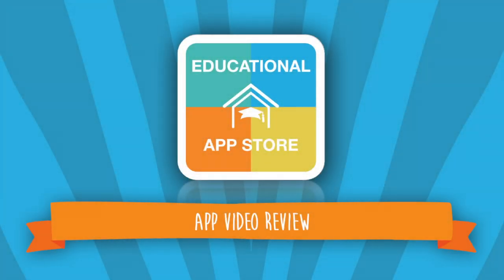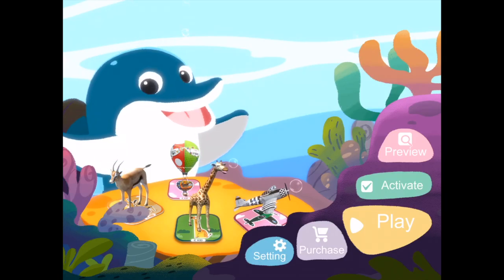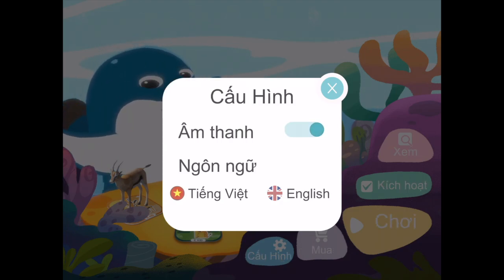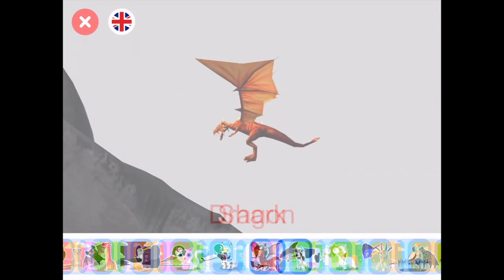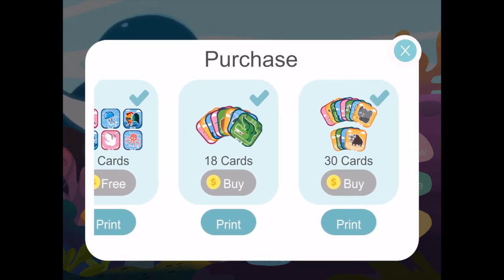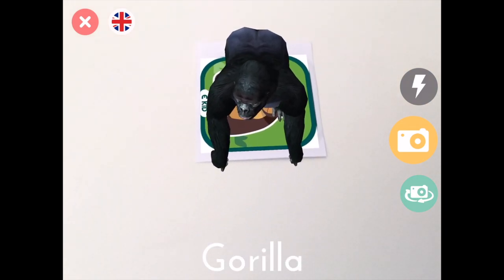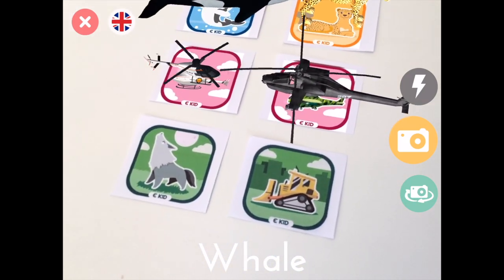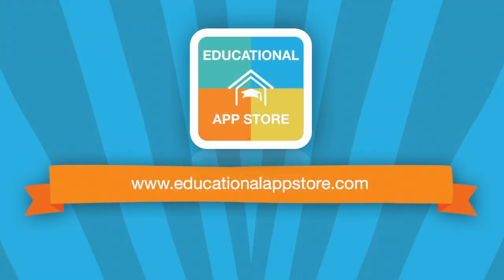EKID 4D Animal & Vehicle Mobile Augmented Reality - 5* Rating App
Teacher Certification
Teacher Rating for the app: Rating 5

Age Group
Kindergarten Apps (3-5 Years)
Primary School Apps (5-7 Years)

Apps for Teachers
Apps for Parents
Computer Science
Augmented Reality

In-App Purchases - Yes
In-App Advertising - No

Learning Skills
Cognitive Development
Communication Skills
Engagement and Usability
Creative Development
Reading
Tech Skills

EKID STUDIO - Best for Kids Mobile Augmented Reality Solutions, Technology Innovator Awards 2019